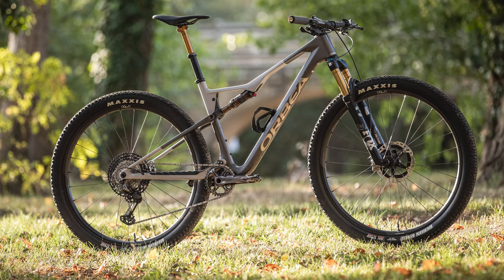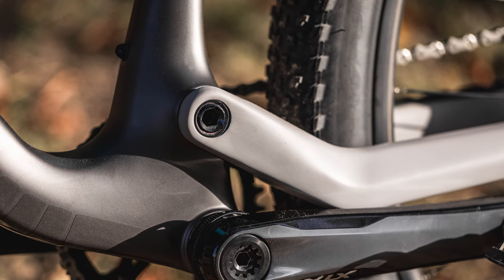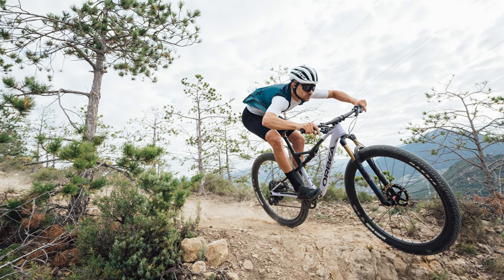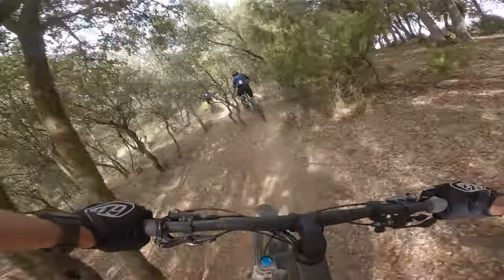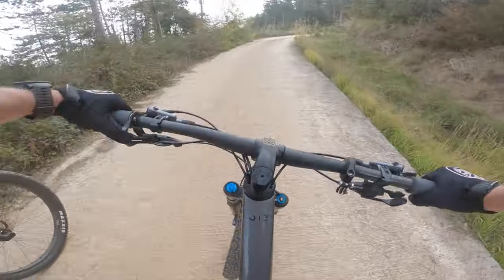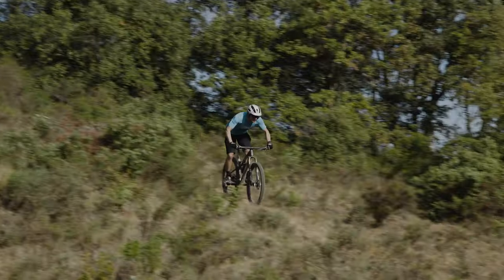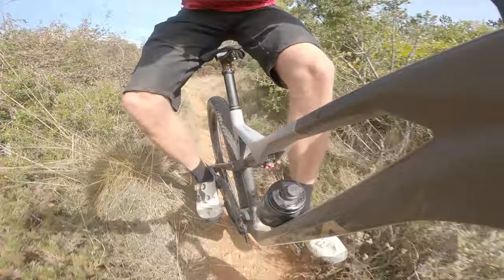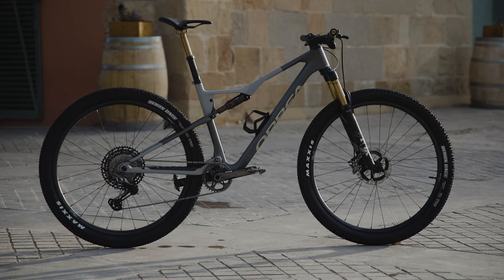Is This the Future of Cross-Country? | NEW Orbea Oiz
Orbea is the second notable brand to build their dedicated cross-country race bike, the Oiz, with 120mm of travel front and rear - 20mm more than the ‘average’ XC bike.

Despite suspension levels and geometry that would also suggest downcountry intentions, Orbea are resolute that this is still a race focussed rig.

The Oiz will be available in two grades of carbon, as well as an alloy model, with prices ranging from £2,999/$3,299 to £10,490/$10,490.

Does the additional travel help or hinder this Basque race bike? How much does the updated geometry play a part?

Chapters
00.00 Intro
00:33 Frame Details
02:18 Geometry
03:38 Specification
05:05 Ride Impressions
05:41 Climbing
08:32 Descending